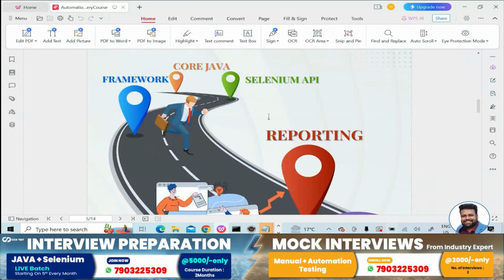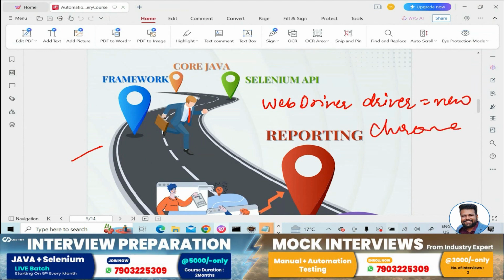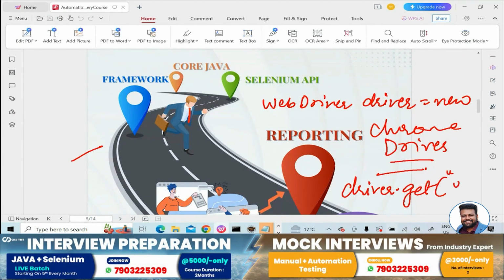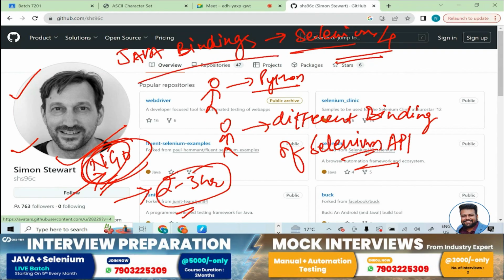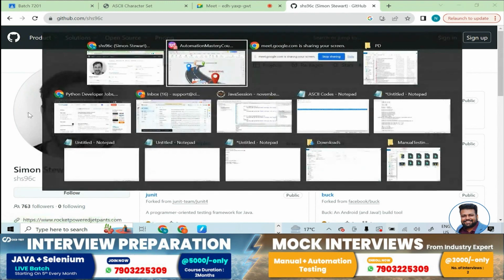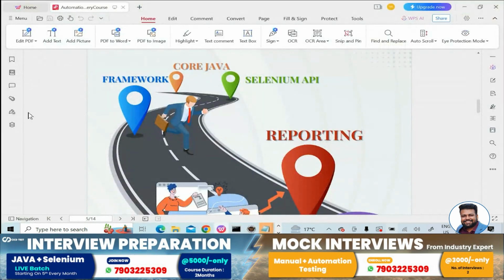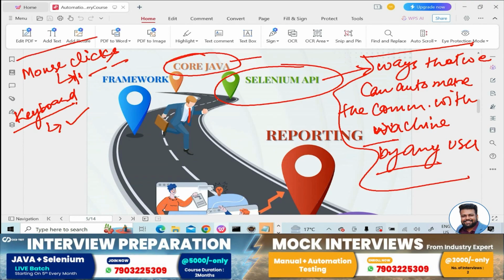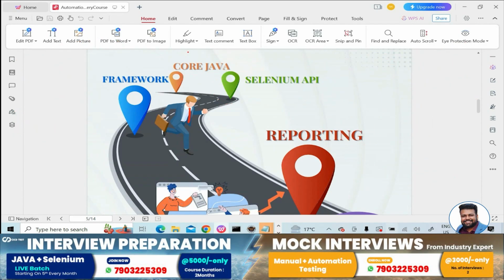1. Introduction to Automation Mastery Course | Full Course | Full Stack Software Testing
Delve into the realm of Software Testing mastery with our comprehensive "Introduction to Automation Mastery Course"! As a Software Testing enthusiast, this course is your gateway to unlocking the full potential of automation in testing processes. Learn the fundamental concepts, tools, and strategies that empower you to streamline testing workflows, enhance accuracy, and expedite project delivery. Whether you're a seasoned manual tester seeking to level up your skills or an automation engineer looking to refine your expertise, this course is tailored to meet your needs and elevate your career prospects in the dynamic realm of Software Testing.

Automation testing isn't just a skill; it's a strategic imperative in today's fast-paced development landscape. By mastering automation, you gain the agility to tackle complex testing scenarios with precision and efficiency, ensuring robust software quality while optimizing resource utilization. Join us on this transformative learning journey, where theory meets hands-on practice, and embark on a path that empowers you to become a sought-after professional in the ever-evolving field of Software Testing. Elevate your capabilities, amplify your impact, and stay ahead in the competitive tech industry with our Automation Mastery Course!

1. Manual Testing Fundamentals
2. JIRA with Zephyr
3. SQL with PostgreSQL
4. Postman
5. JMeter
6. JAVA
7. Selenium
8. TestNG
9. GIT
10. Page Object Model Framework (POM)

Join our Linked In Group :   / 14445284

Happy Learning :)
CICD TEST